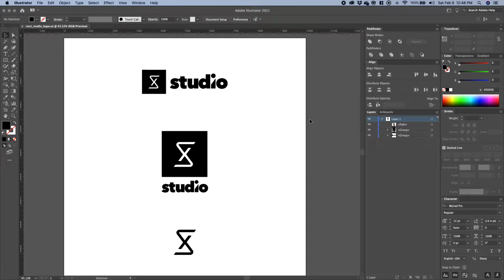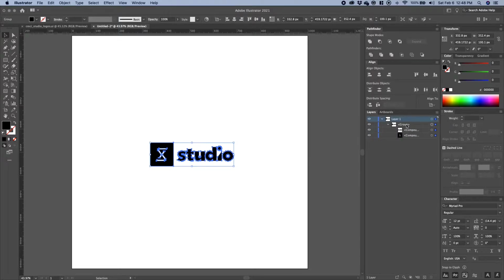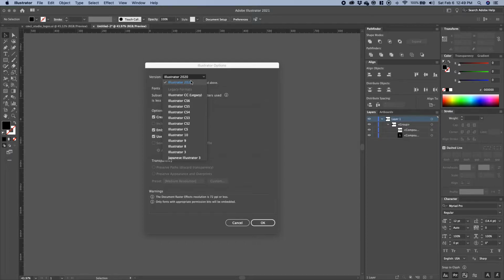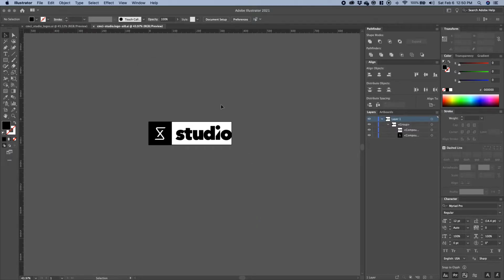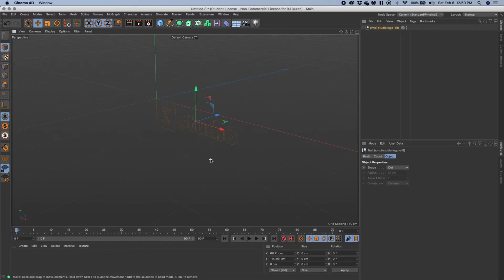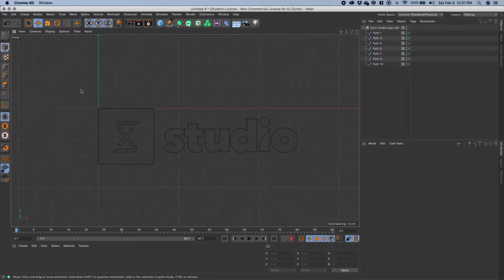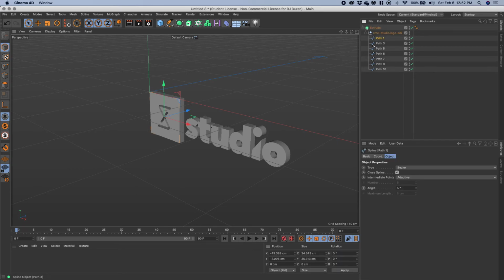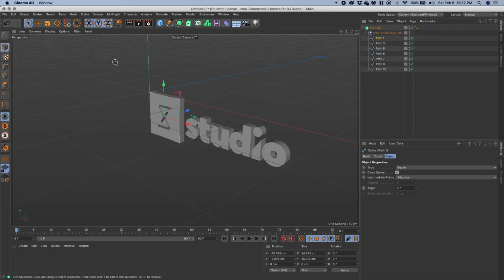Cinema 4D: Importing Vectors from Adobe Illustrator (R23)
In this video I demonstrate how to import vectors from Adobe Illustrator.

00:00 Intro
00:28 Create new file
01:05 Save as "Illustrator 8" file
02:12 Import vector into Cinema 4d
03:00 Inspect splines
03:30 Select splines and extrude

CMCI STUDIO
Spring 2021